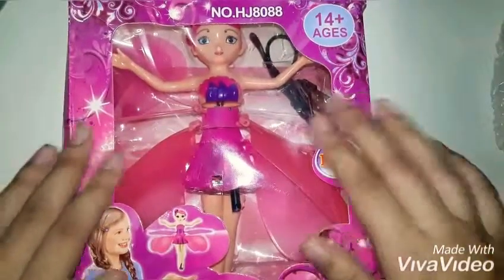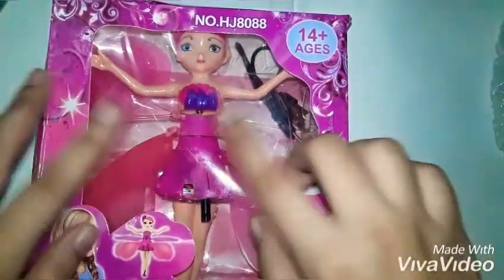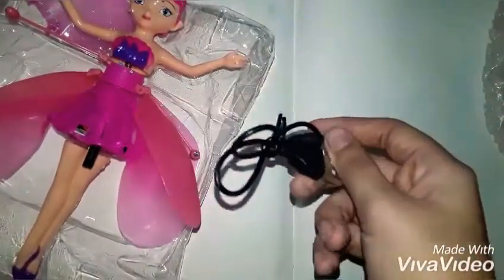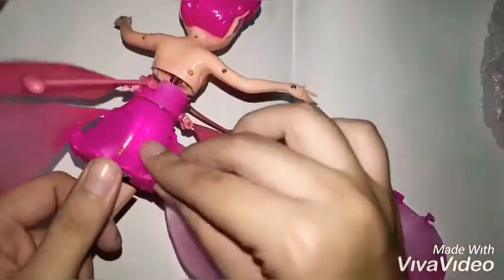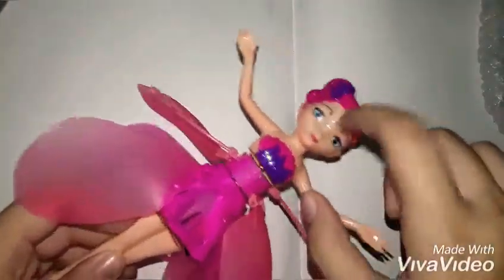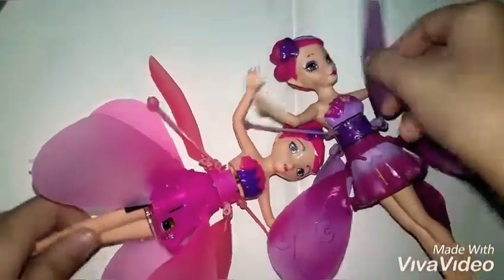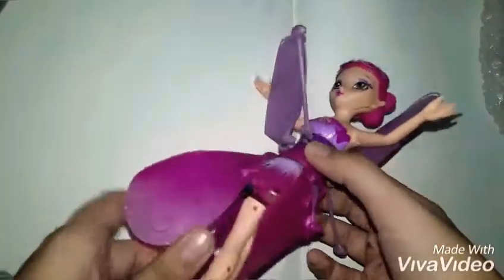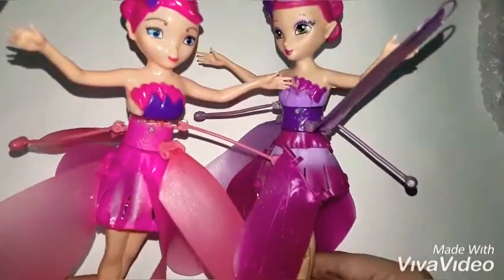Unboxing the new flying doll /unboxing and review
Hii guys
Today im unboxing this new flying doll and if you wanna buy it i bought it from Amazon and it is still in the market so hurry if you wanna get it
It is a really cool doll
And if you are new to my channel here we like to do arts and crafts diys and  craft kit unboxing and reviews
And stay sweet
By